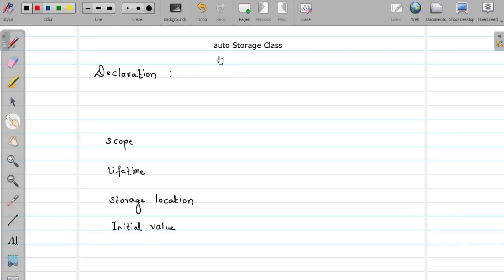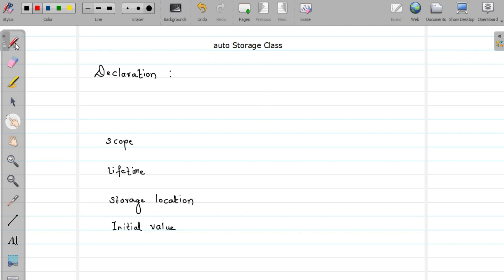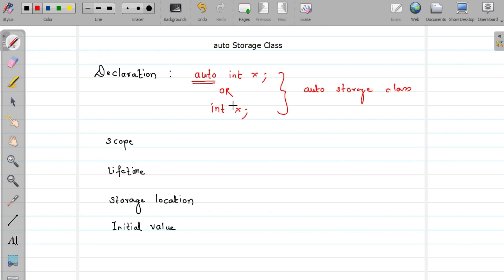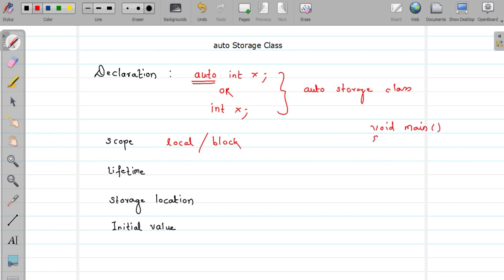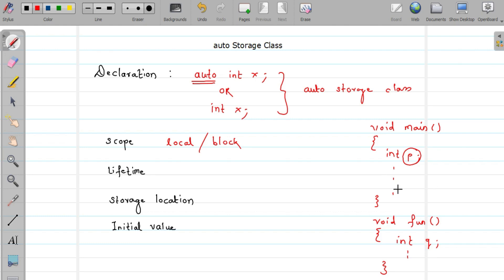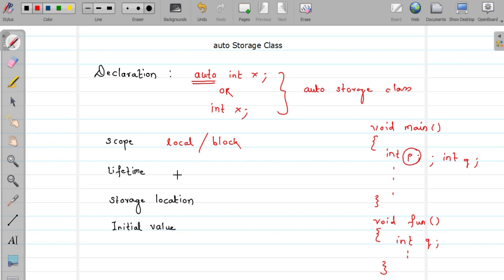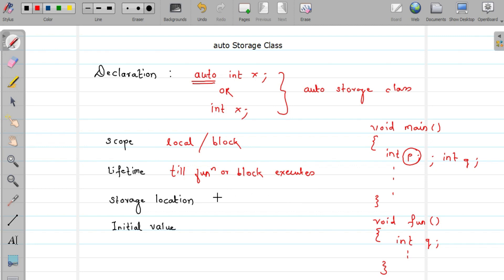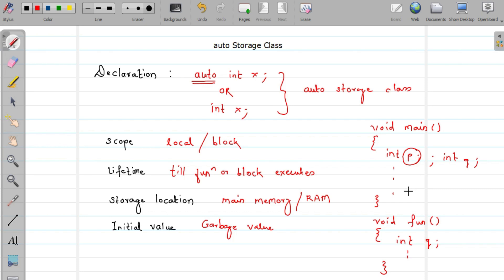73 - auto Storage Class | Storage Classes in C Programming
This video explains 'auto' Storage class in C.
It explains Scope, Lifetime, Storage Location and Initial value of a variable which belongs to 'auto' storage class